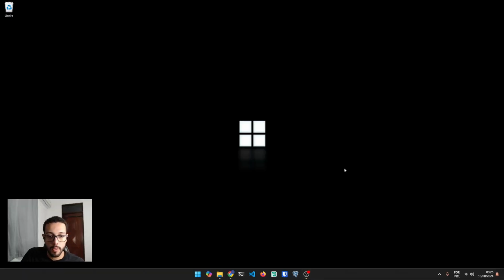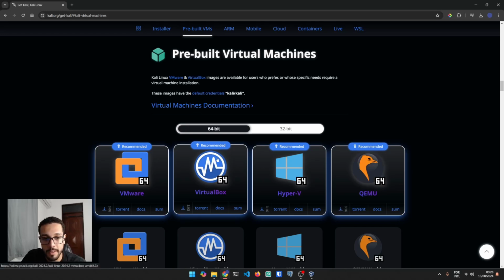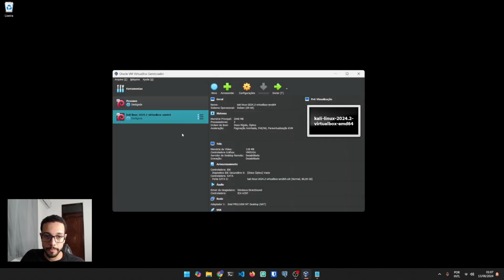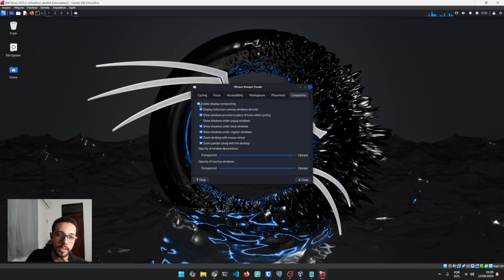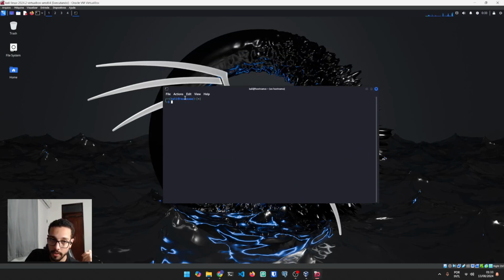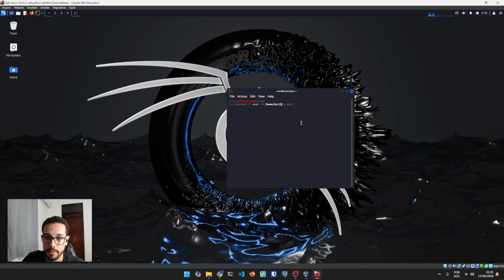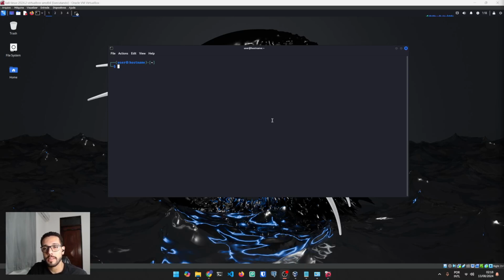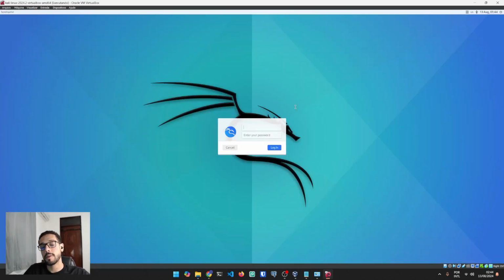How to Install and Configure Kali Linux in 2024 | Cybersecurity Homelab Series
Get ready hackerman, In this tutorial I'll show you how to install Kali linux as a virtualbox VM in any OS, and I'll show you how I like to configure it for cybersecurity work.

You can copy the commands from my blog post of this video:
nicolasleao.tech

I'll cover:
1. Installing Virtualbox
2. Downloading the preconfigured Kali VM
3. Setting a password for the root user, enabling root login
4. Updating the default username, password and hostname in kali
5. Updating the system software
6. Some appearance customizations